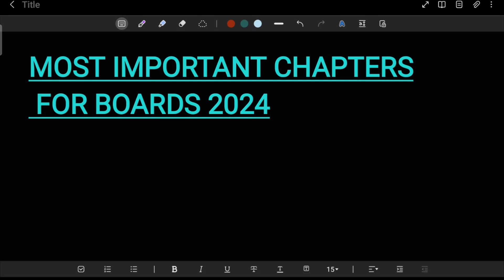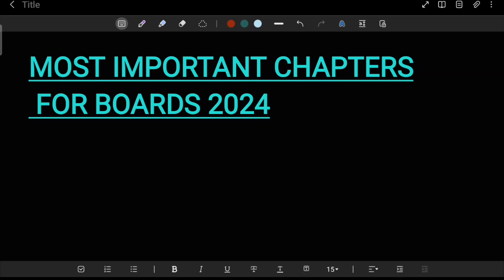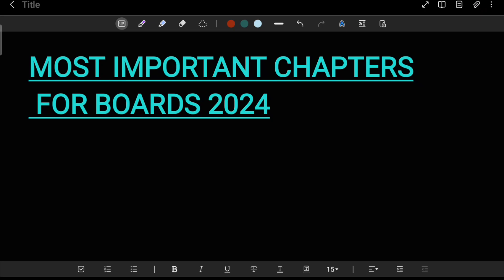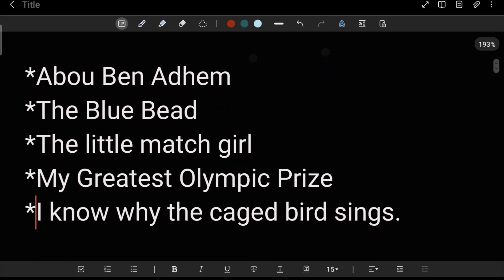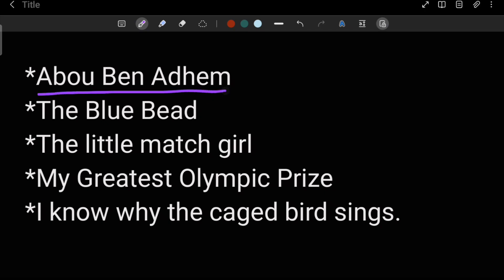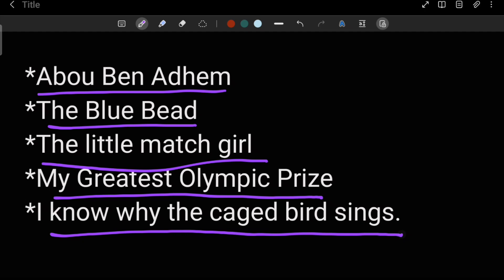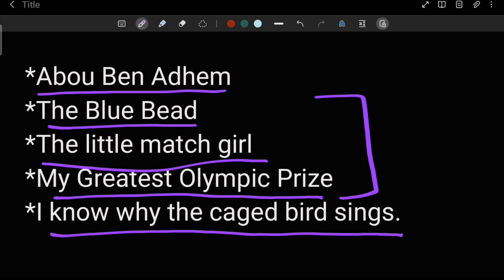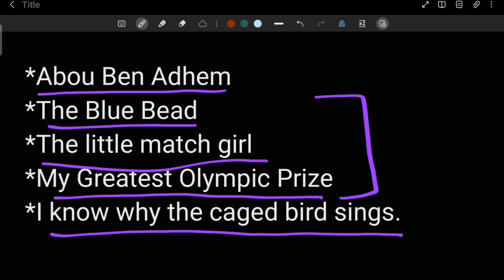Most important Short stories and Poems in English Literature for Boards 2024 || Class 10th || ICSE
english literature class 10
how to score good marks in english class 10